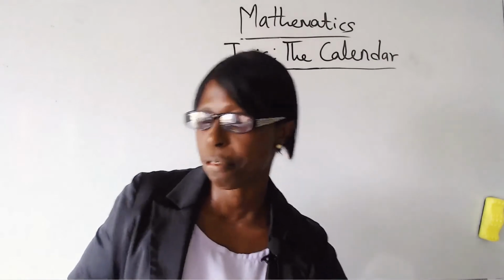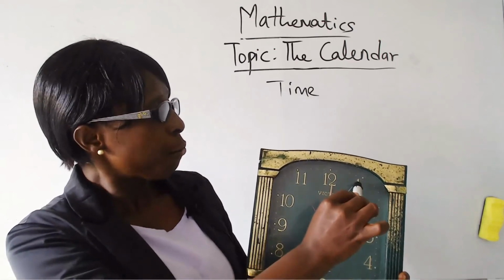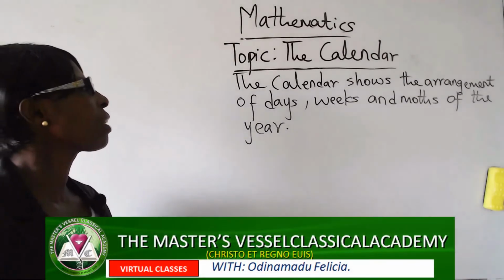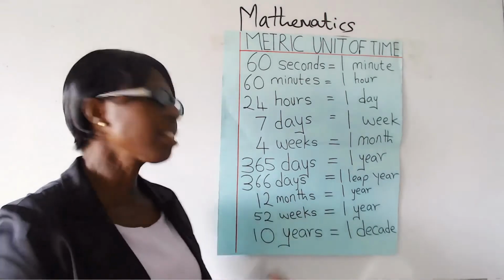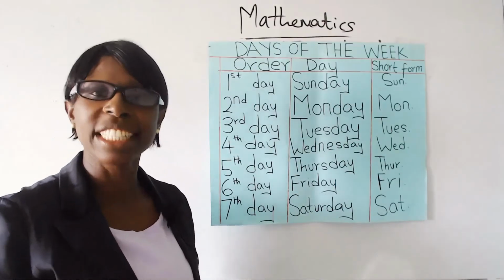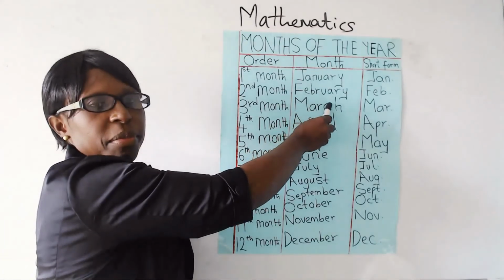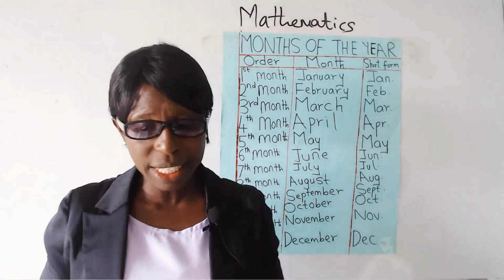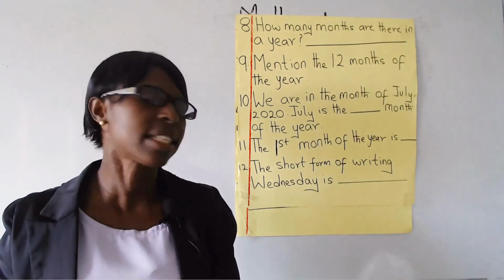MATHEMARICS CALENDAR ODINAMADU FELICIA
MATHEMARICS CALENDAR - PRIMARY 3